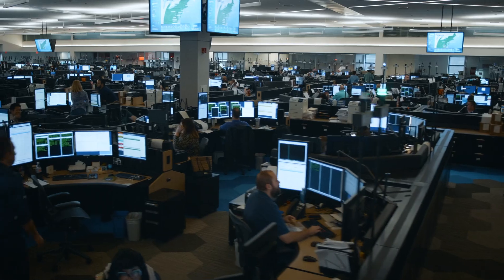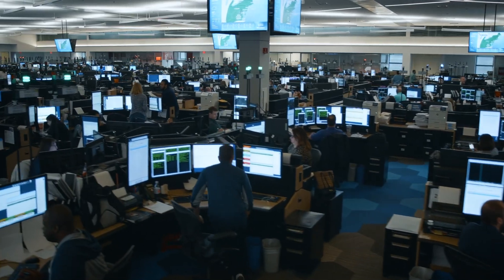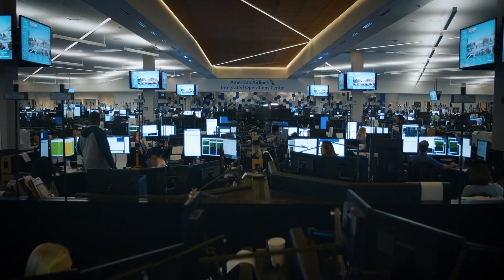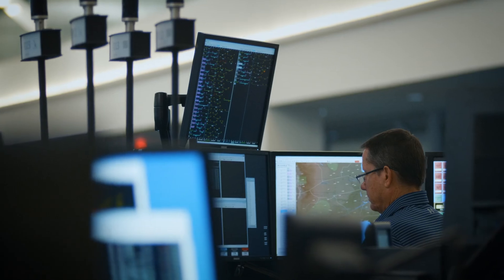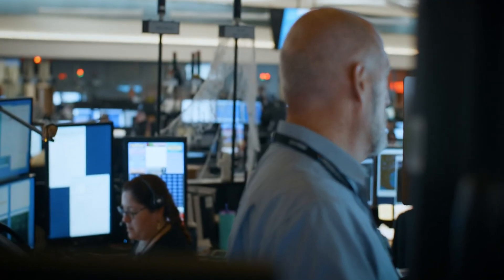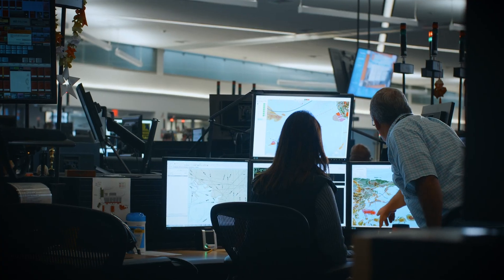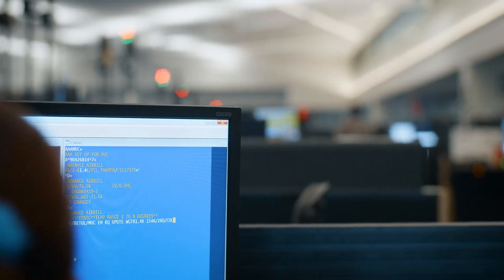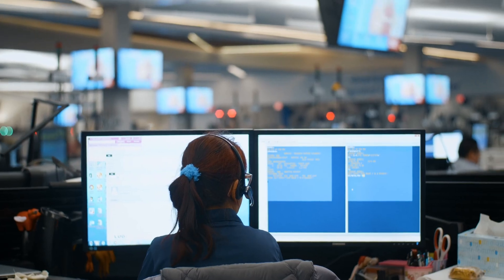American Airlines Cargo || Critical PPS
All eyes on your shipment. When customers needed an elevated level of service for their packages, American Airlines Cargo answered the call.

Director: Andrew Plock
DP: Noe Medrano Jr.